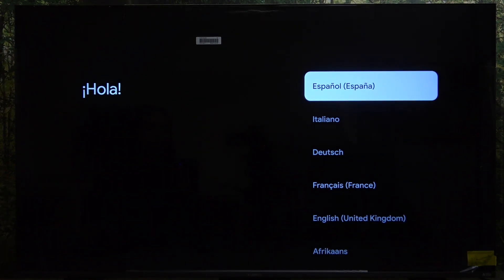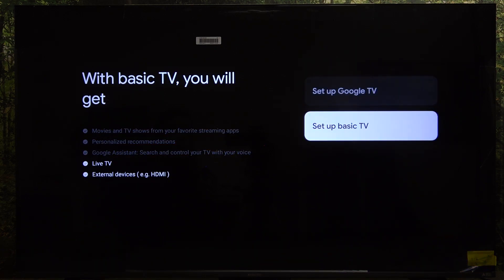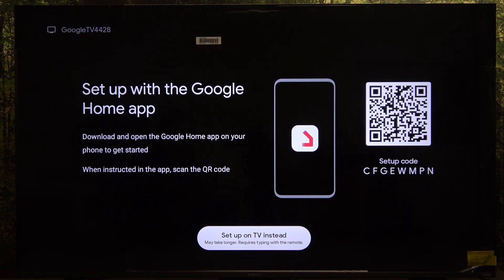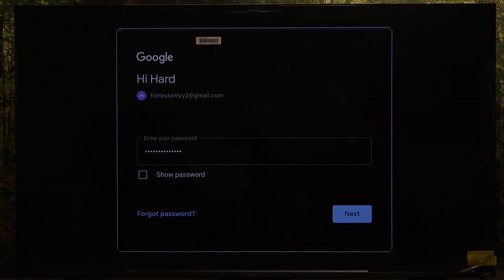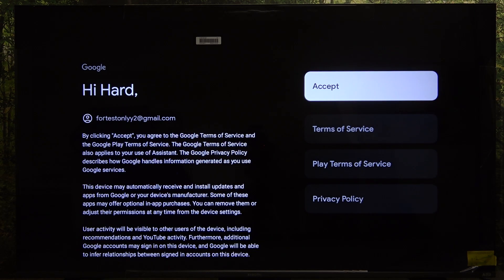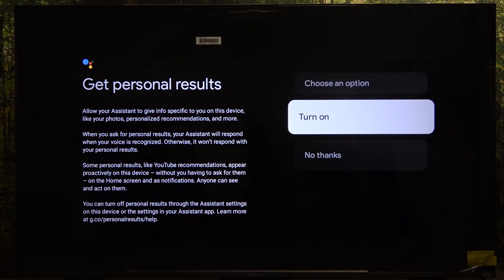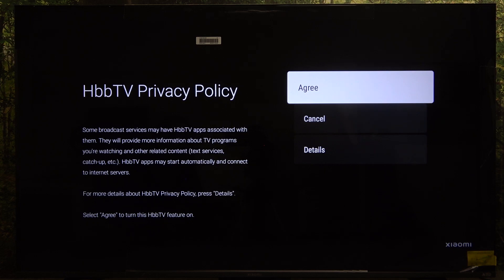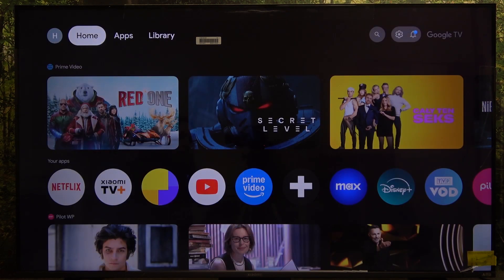Xiaomi TV A Pro 2025 Setup | Step-by-Step Guide to Get Your Smart TV Ready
In this tutorial, we’ll show you how to set up your Xiaomi TV A Pro 2025. This step-by-step guide will help you get your smart TV ready for use, from unboxing to connecting it to Wi-Fi and customizing settings. Follow along to ensure a smooth and easy setup process.

How to set up Xiaomi TV A Pro 2025?
How to connect Xiaomi TV A Pro 2025 to Wi-Fi?
How to customize settings on Xiaomi TV A Pro 2025 for the best experience?